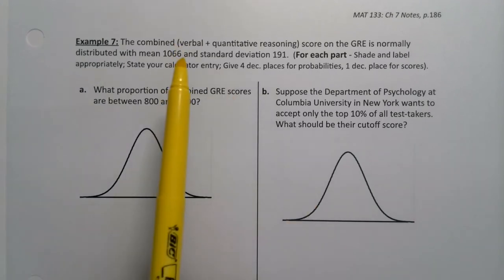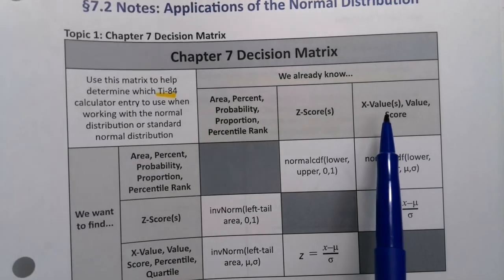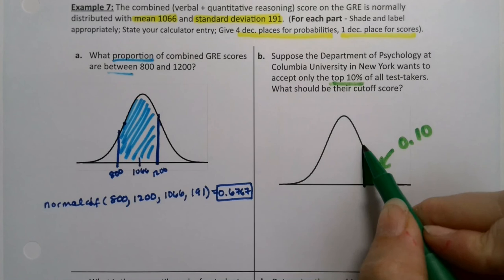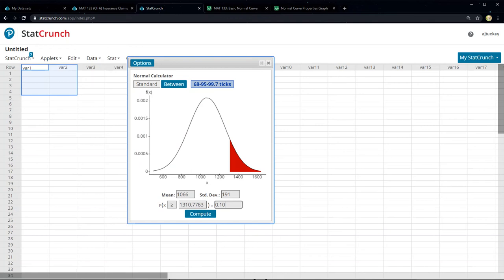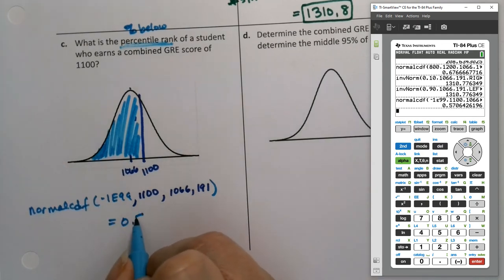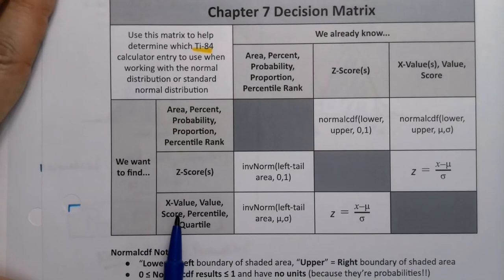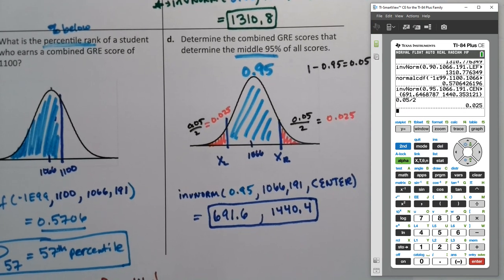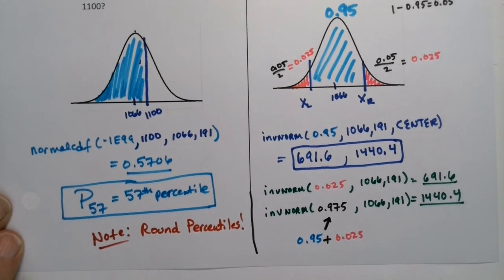MAT 133 7.2 Part 7 (FA20)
Statistics, Probability, Normal Curve, Normal Distribution, Z-Score, Z-Curve, Z-Distribution, Standard Normal, normalcdf, invnorm, StatCrunch, Ti-84, Area, Proportion, Percentile Rank, Percentile, Score, Quartile